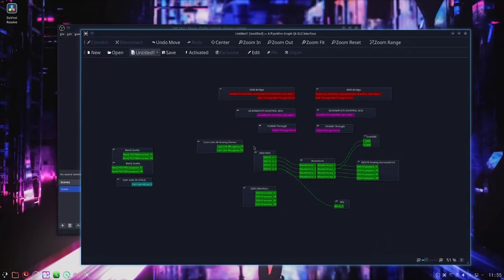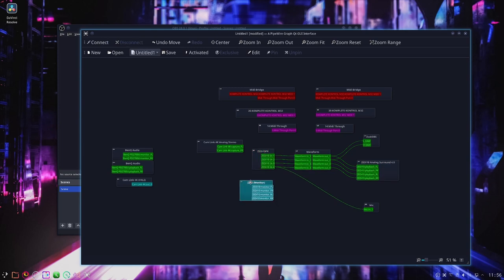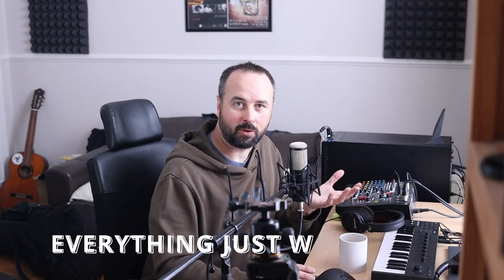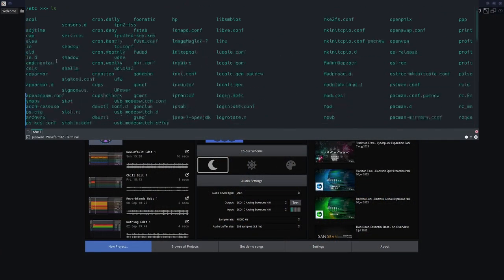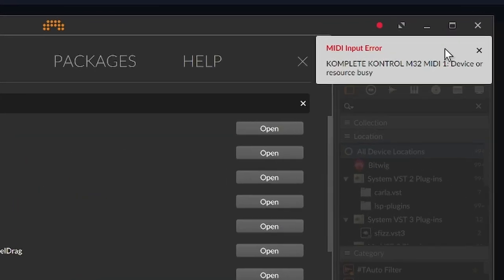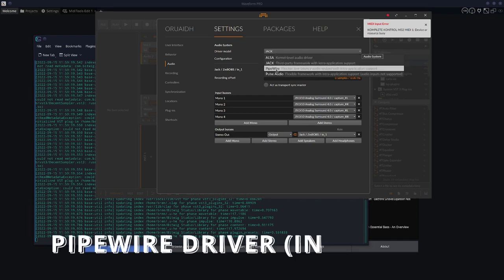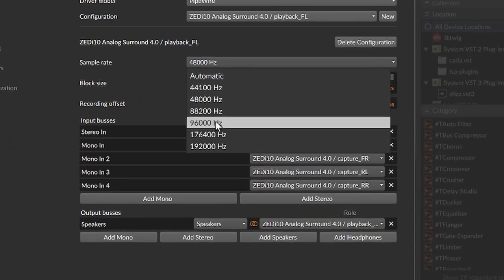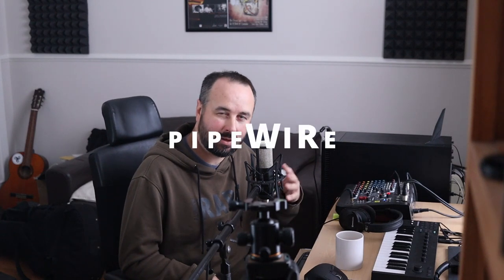PipeWire Pro Audio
Is PipeWire as good as JACK for pro audio on Linux? What is qpwgraph? Is Pipewire hard to use? How different is it to jack? Isn’t it just another audio layer for us Linux users to wrap our heads around? Surely that’s less efficient?

These are the kinds of questions that knocked around in my head since I heard about pipewire, but some annoying conflicts between jack and pulseaudio bridge lately got me too curious to wait any longer. Here’s what I found: PipeWire is awesome. It does everything that JACK and Pulseaudio did before and more. I’ve had PipeWire for a week now and I can’t see any reason to go back to JACK. It just feels way more integrated.

I also downloaded wireplumber and I forgot to mention in the video, the very handy terminal command, pw-top for monitoring everything.